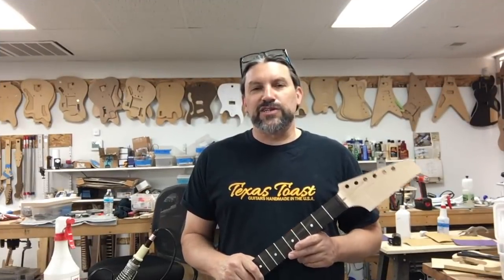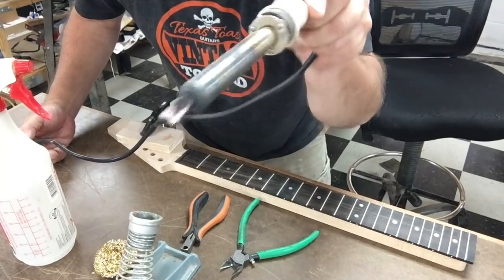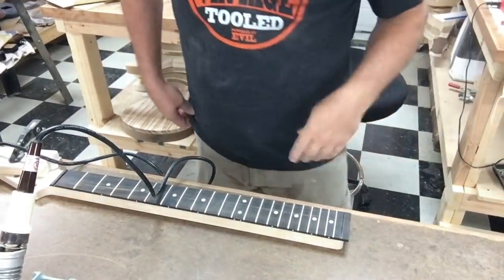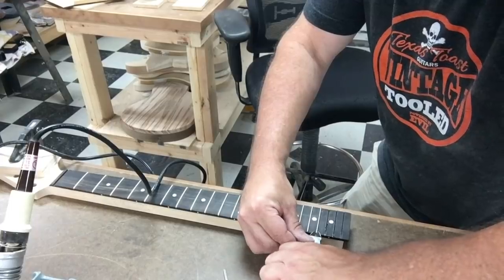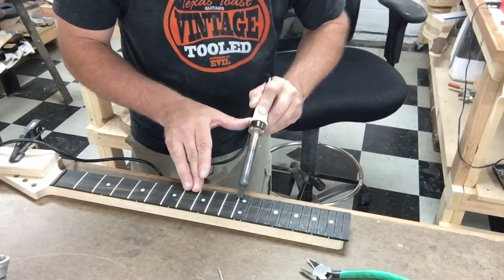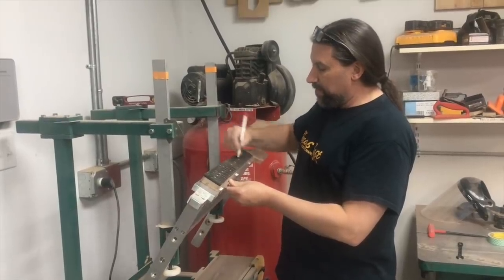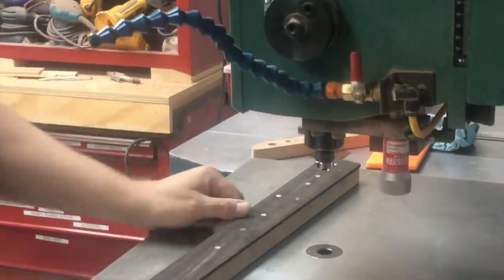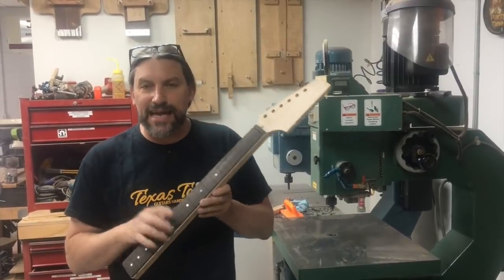The Great Guitar Build Off 2020...Modifying Our Neck... Part 1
Matt and Chris discuss the modifications we are making to the Great Guitar Build Off neck -